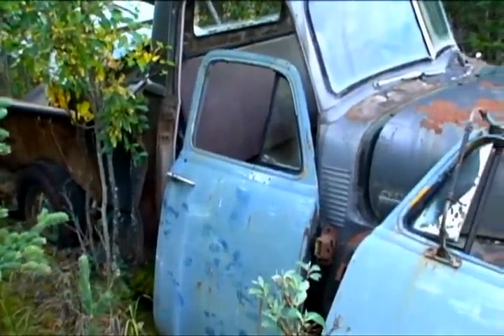I AM STUPID